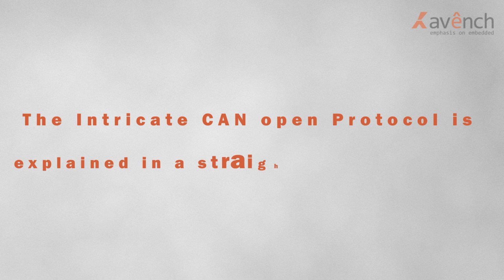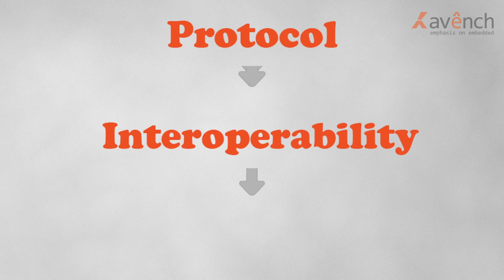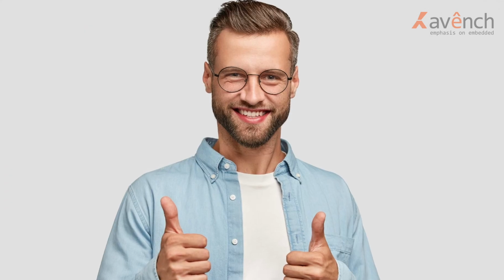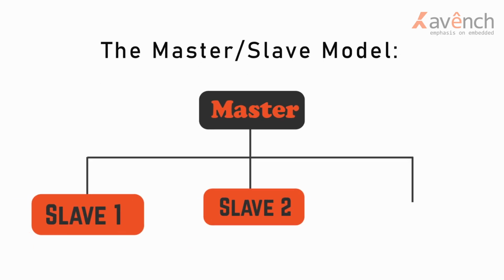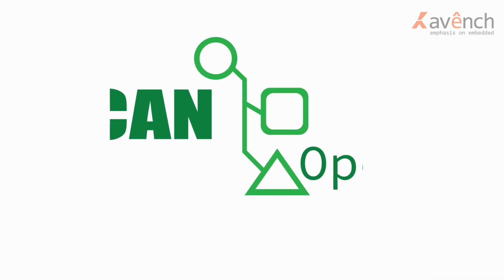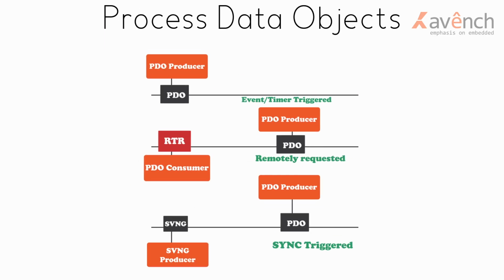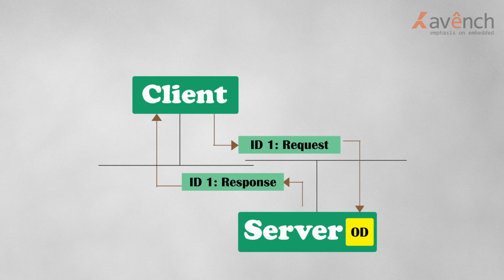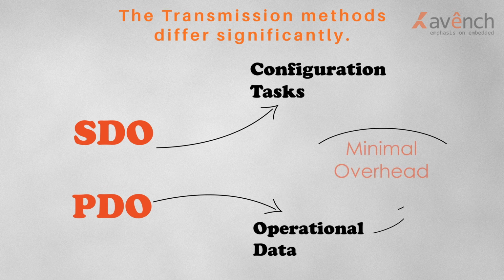CANopen Stack Explained in 3 Mins: Boost Industrial Communication Like a Pro!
Unlock the power of CANopen Stack in just 3 minutes! 🚀
In this quick and insightful video, we break down how CANopen simplifies real-time industrial communication, enhances device interoperability, and ensures compliance in embedded systems.

Whether you're building smart factory systems, industrial robotics, or sensor networks, understanding how CANopen Stack works can drastically improve your device communication architecture.